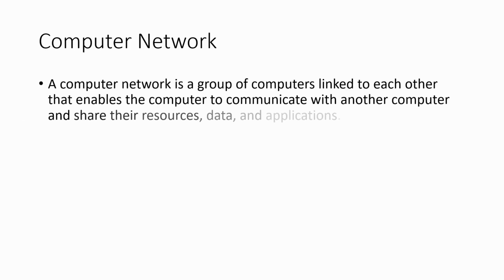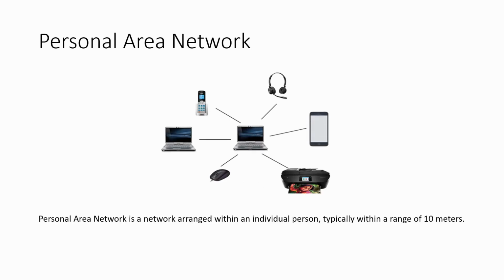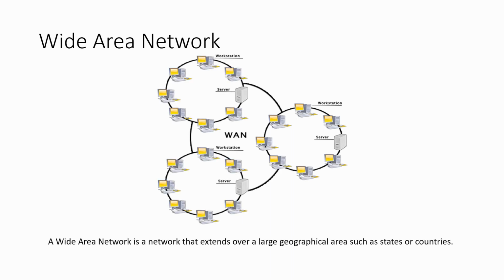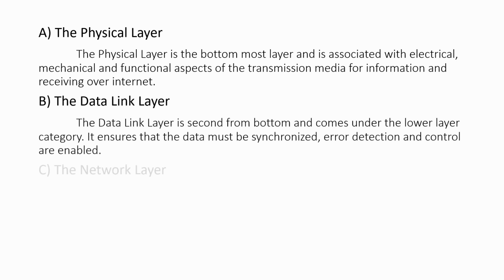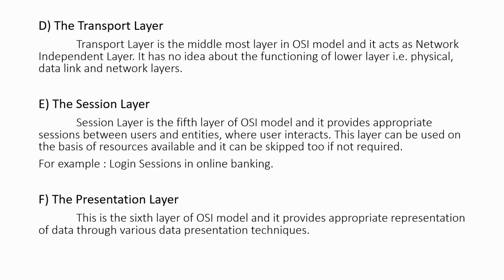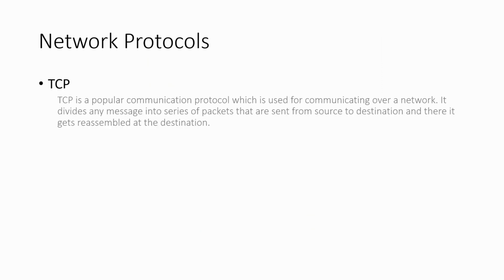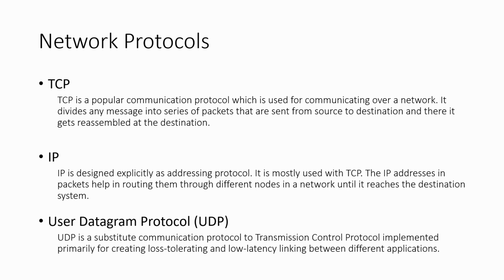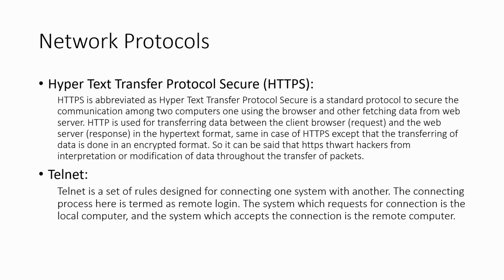Network Basics for Ethical Hacking | Ethical Hacking Web Series | Episode 2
This is the second episode of "Ethical Hacking Web Series".
Basics of computer networks.
Topics Covered:
What is Computer network?
Types of computer networks?
Network models
OSI Model and its details
TCP/IP Model
Different protocols in computer network
Follow CyberAlphabet for More ethical hacking tutorials and support.

For latest cyber security lessons, tutorials, ethical hacking course etc.